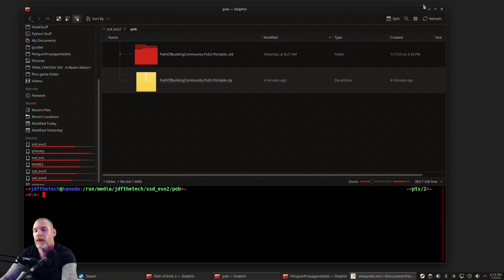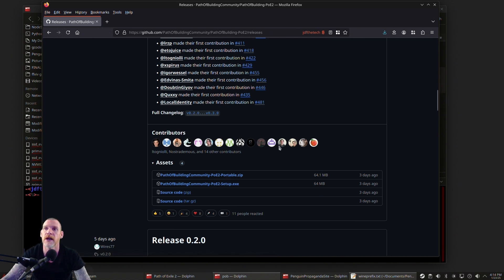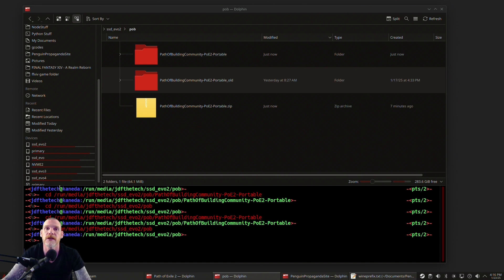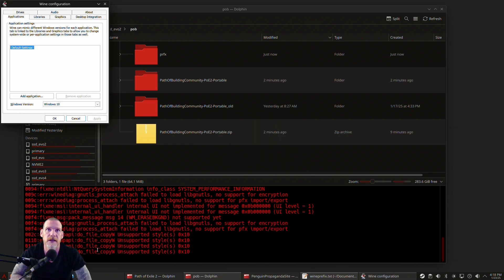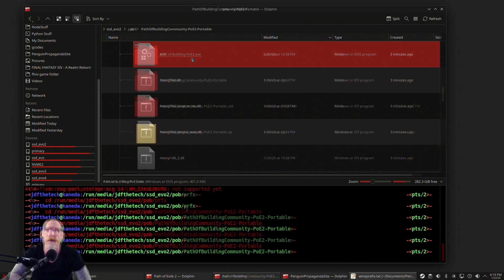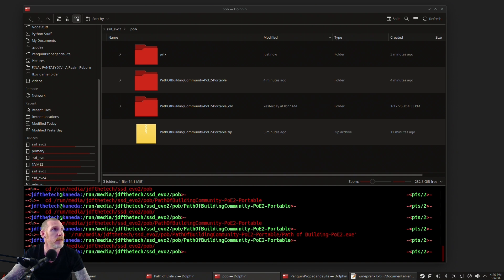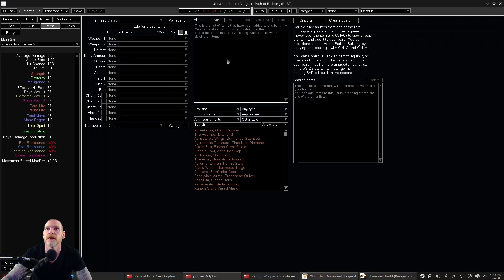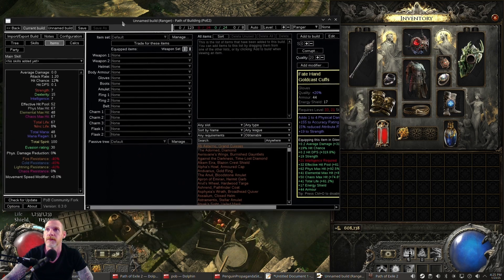The Greatest Tool for Path of Exile 2 is Available and It Works on Linux!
DOWNLOAD THE PORTABLE VERSION NOT SETUP

Make prfx folder:

cd /YOURDIRECTORY/

mkdir prfx

initialize your prefix:

WINEPREFIX=/YOURDIRECTORY/prfx/ winecfg

Make path of building executable:

chmod +x '/YOURDIRECTORY/PathOfBuildingCommunity-PoE2-Portable/Path of Building-PoE2.exe'

Run your version:

WINEPREFIX=/YOURDIRECTORY/ '/YOURDIRECTORY/PathOfBuildingCommunity-PoE2-Portable/Path of Building-PoE2.exe'